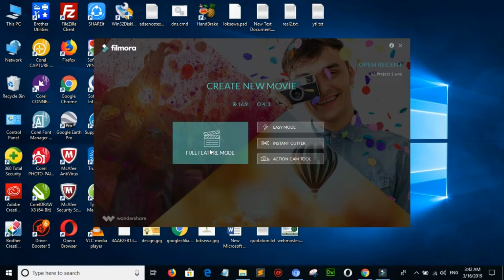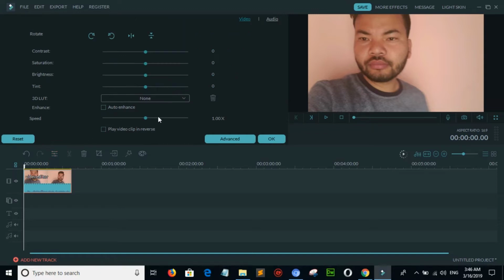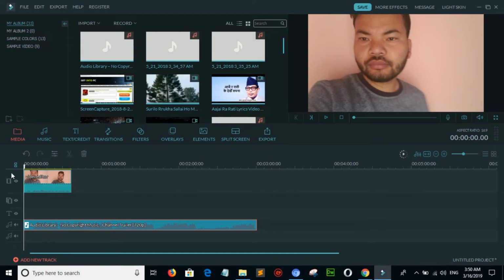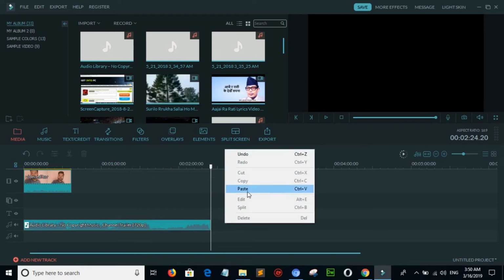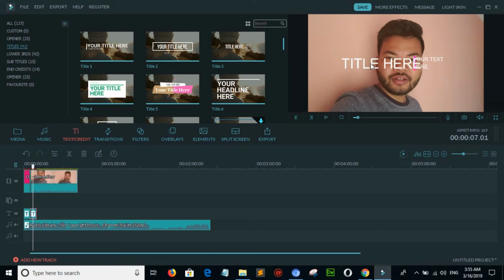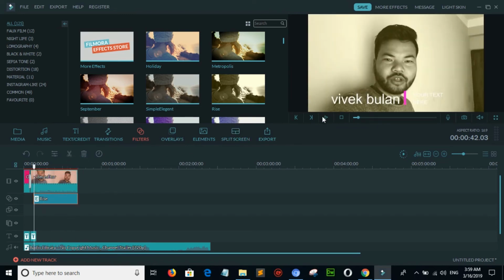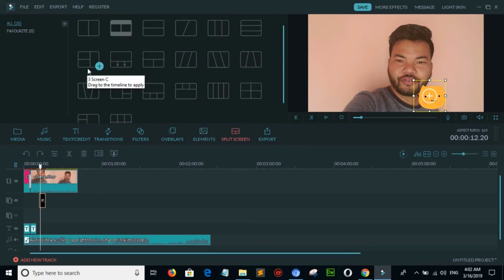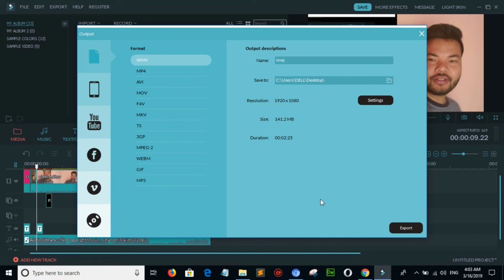Complete Crack Course . Filmora video editing tutorials for beginners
Filmora is best video editing software I have experienced. It's supper easy . Audio editing is simple here , pitch and volume of many tracks playing all at once for mix. you can make some nice videos with it easily . It's not confusing as after effects, premiere pro.. etc. because it have some template already .